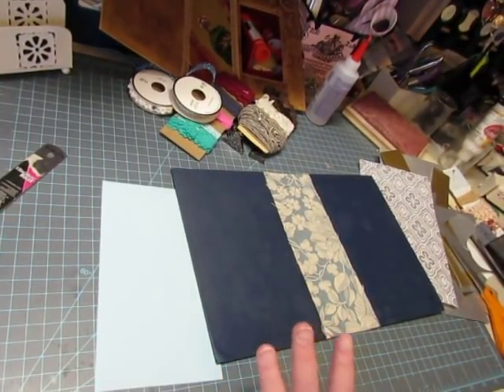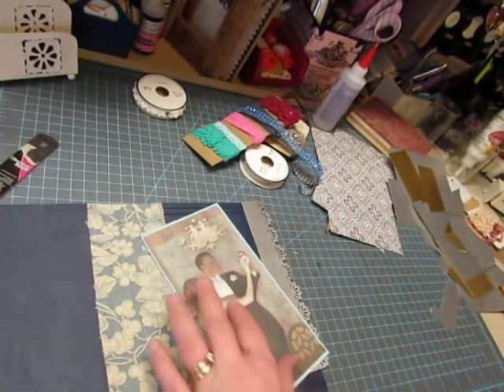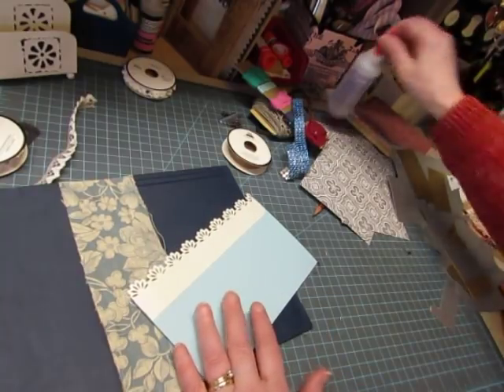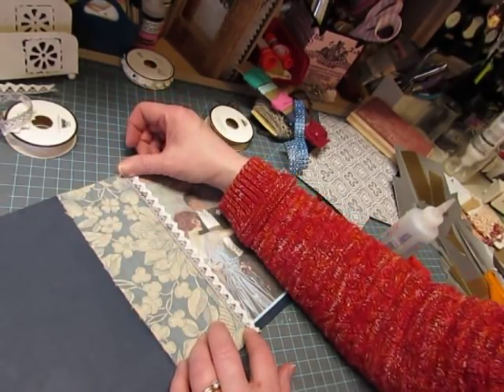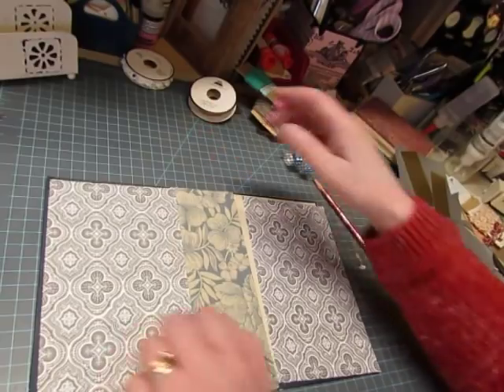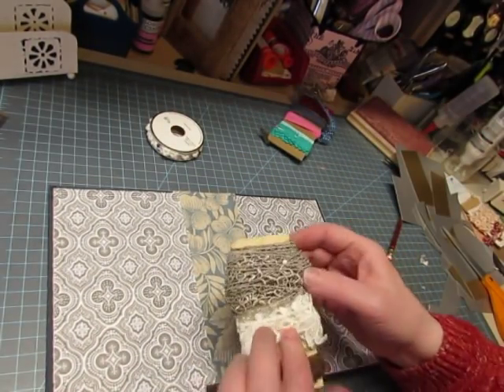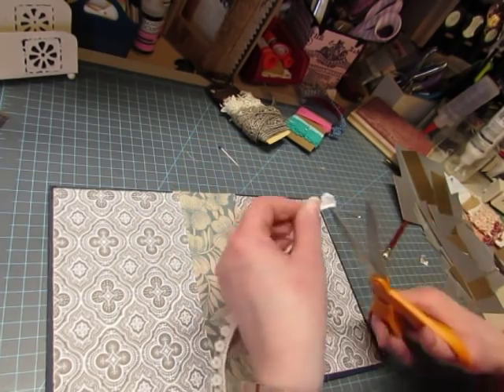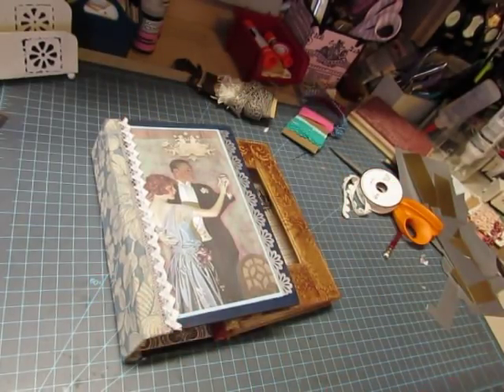"Speakeasy Street" Journal Cover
Here' the cover for the 2nd 1920s themed journal that I am working on!